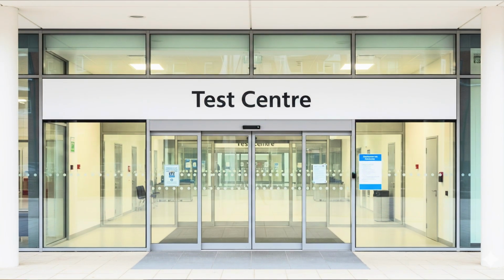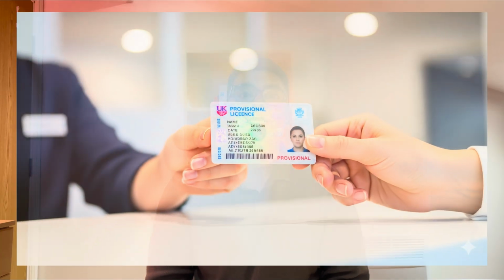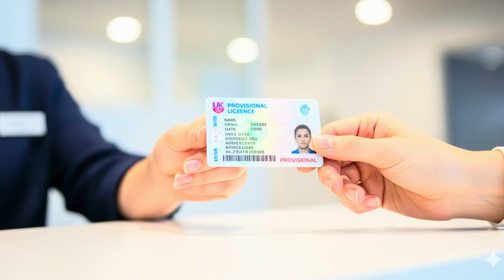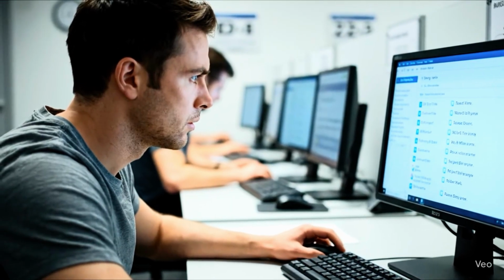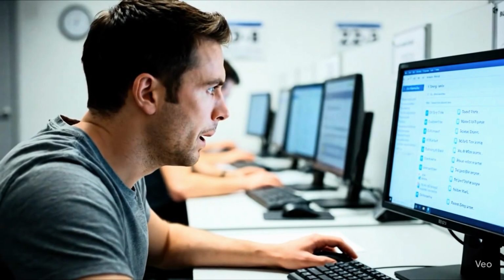UK Driving Theory Test Experience 2025 | How I Passed with 48/50 & 62/75 | Preparation Tips 🇬🇧⚠️✅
In this video, I share my full UK Driving Theory Test experience — where I scored 48/50 in the multiple-choice questions and 62/75 in the hazard perception test.

I’ll explain:
✔️ How the theory test is taken in the UK
✔️ What happens at the test centre step by step
✔️ What documents you need before and after the test
✔️ My exact preparation strategy using the official DVSA app
✔️ Tips to make sure you PASS the test confidently

💡 Preparation Tip:
I highly recommend the Official DVSA Theory Test Kit app for car drivers — it has over 770 practice questions, 36 hazard clips, and 20+ mock tests that look just like the real exam. It costs only £5 and is 100% worth it.

Official DVSA Theory Test Kit App – iOS & Android

👉 Need 1-to-1 help or have questions? Book a WhatsApp call with me here:
uk-student-support-15-minute-call

 1. UK driving theory test 2025
 2. How to pass UK theory test
 3. UK theory test experience
 4. UK theory test tips
 5. DVSA theory test app
 6. Hazard perception UK test
 7. UK driving license steps
 8. UK provisional license test
 9. Multiple choice UK theory test
 10. UK driving test preparation
 11. Road signs UK theory test
 12. How to book UK theory test
 13. UK driving lessons after theory test
 14. UK theory test questions
 15. UK hazard perception practice
 16. Student driving license UK
 17. DVSA practice test
 18. Pass UK theory test first time
 19. UK driving test 2025 explained
 20. UK theory test requirements